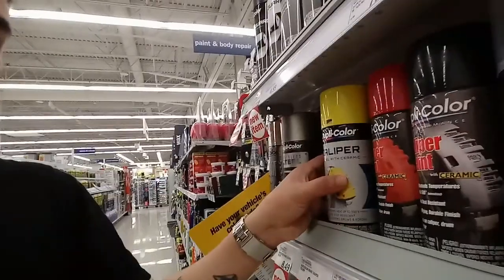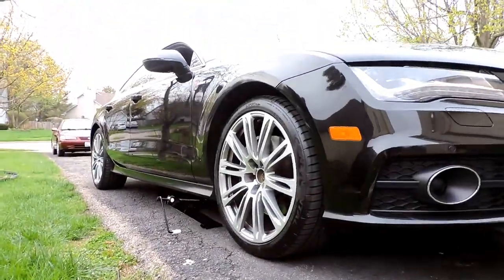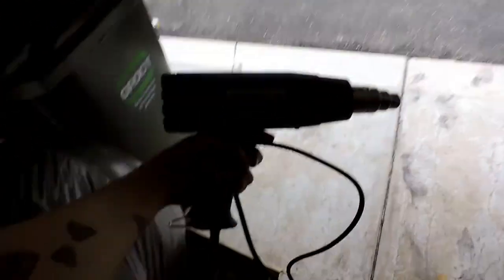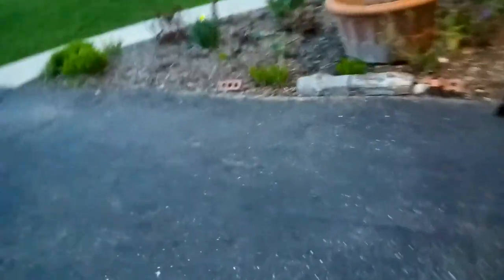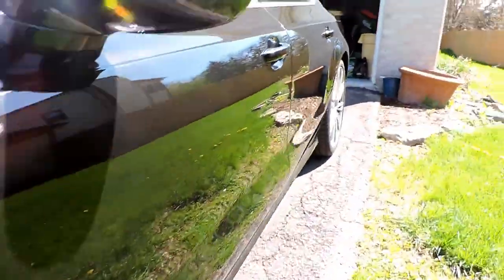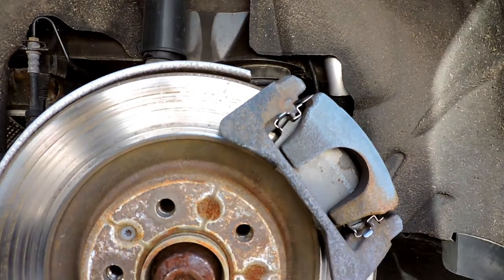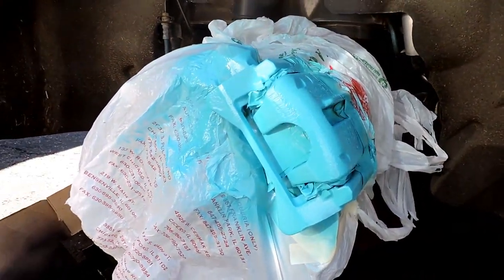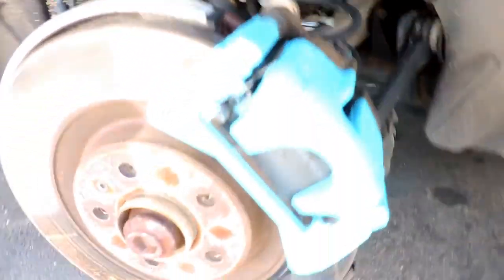How to paint brake calipers |color reveal on my audi